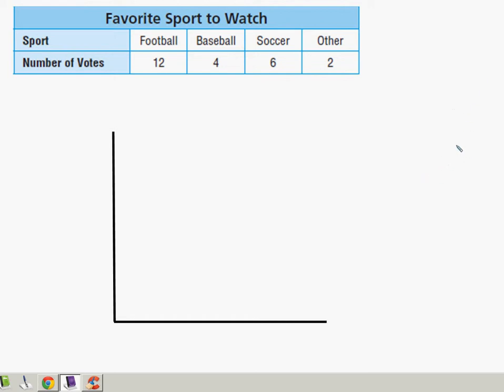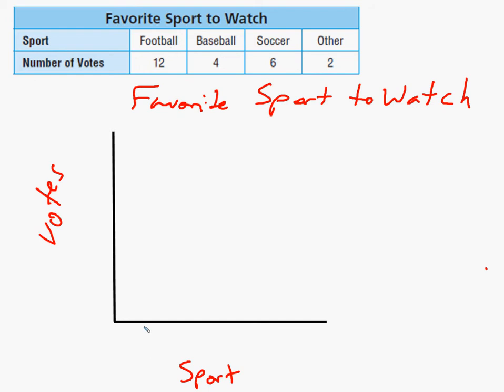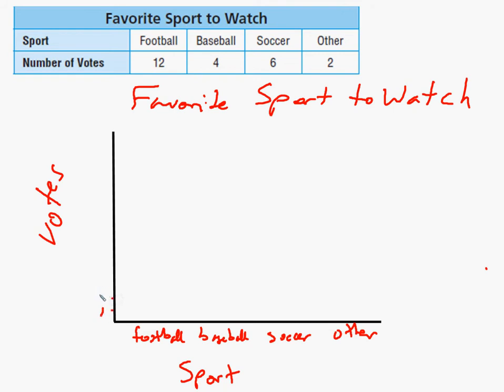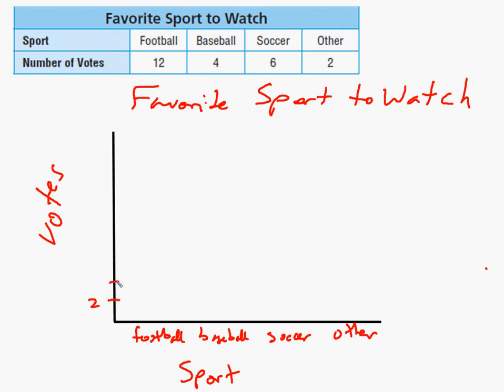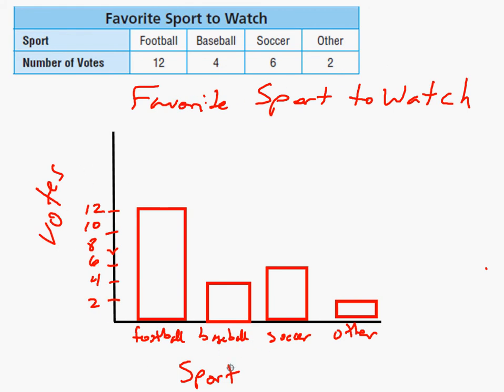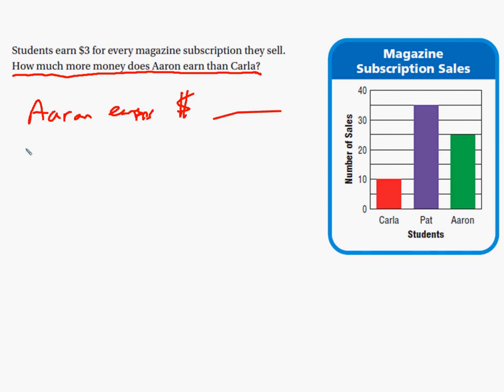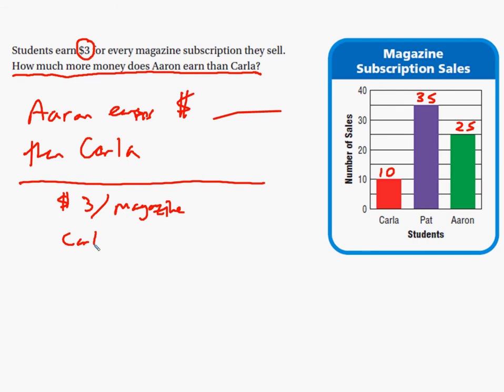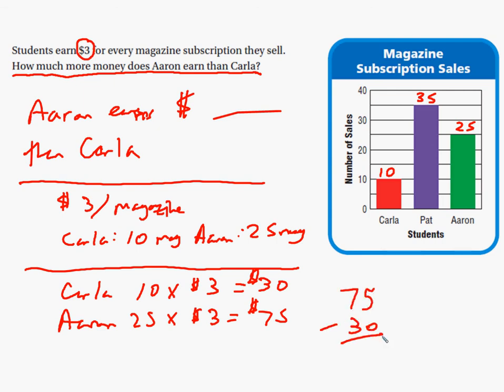15.3 & 15.4: Create and Analyze Bar Graphs